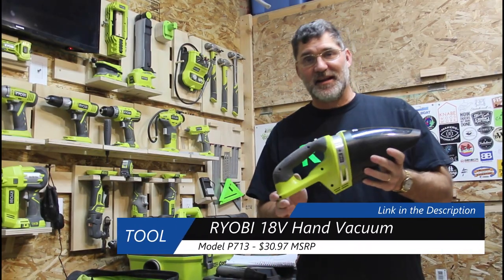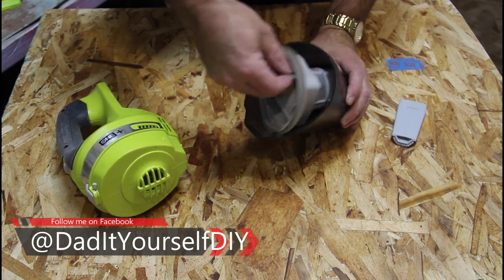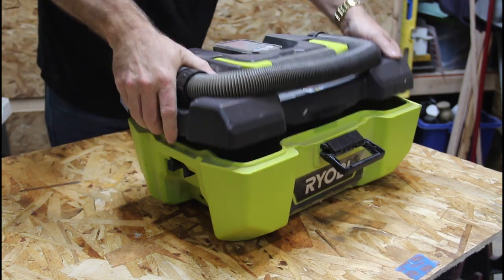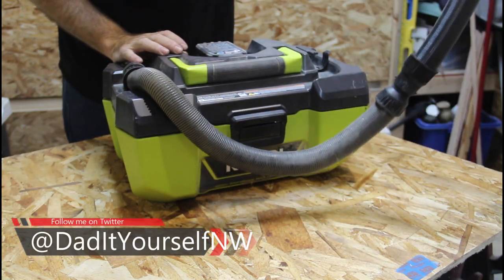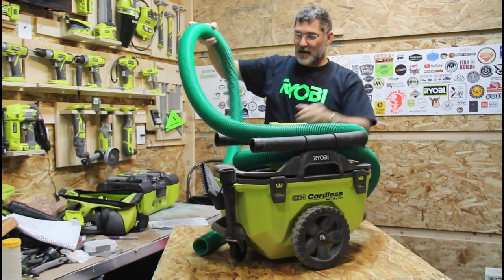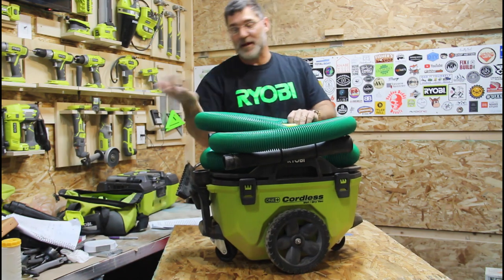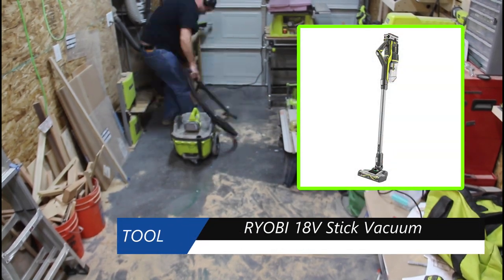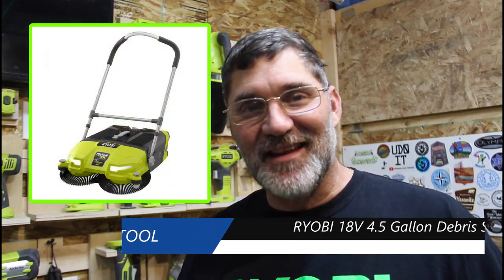RYOBI Vacuum Reviews and Unboxing | Tool HACKS that DON'T Suck! | 2020/16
I own a bunch of Ryobi VacuumAs many of you know, or have at least figured out by now, I am a huge fan of the Ryobi Tools product line. I have most of their hand tools, and yard equipment for both the 18V and 40V lines, as well as some 4v and 12V.
This video talks about the different 18V vacuum products they offer, including an unboxing of the latest addition to my collection! Check it out!

RYOBI P3240 18-Volt ONE+ 3 Gal. Project Wet/Dry Vacuum

RYOBI P770 18-Volt ONE+ 6 Gal. Cordless Wet/Dry Vacuum

GENESIS COML DC381 Screw Cuffs, Black, 2" ID

RIDGID 1-7/8 in. x 10 ft. Pro-Grade Locking Vacuum Hose Kit for Wet/Dry Shop Vacuums, Orange

RYOBI 3 Piece Car Care Kit YG83CR 12V Vacuum Tire Inflator Digital Gauge

RYOBI 18-Volt ONE+ Cordless 4.5 Gal. DEVOUR Debris Sweeper